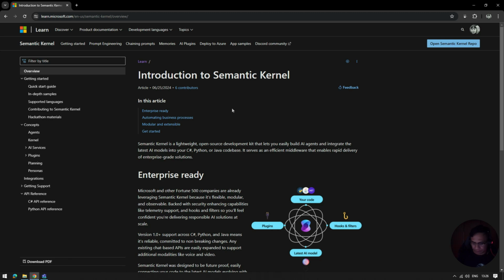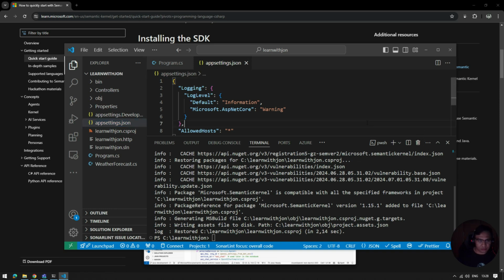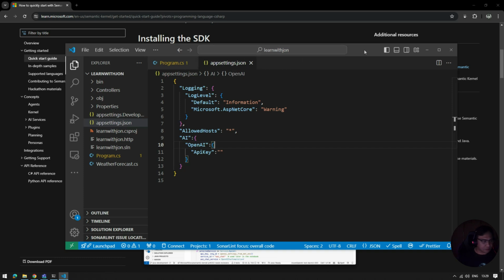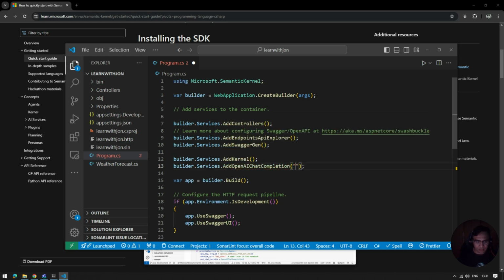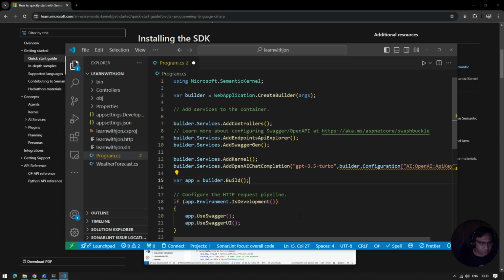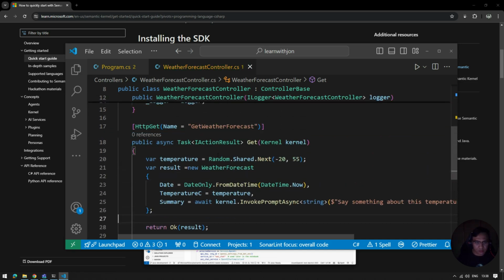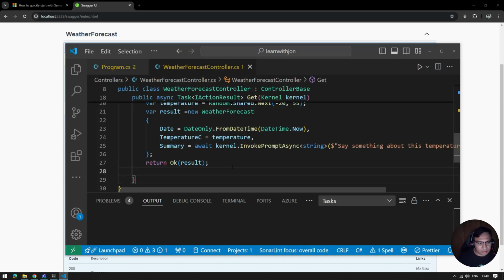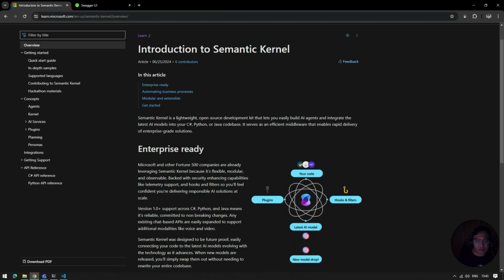Building Generative AI apps with .NET and Semantic Kernel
This is my first time testing and building an AI application and I find it not that hard to do, especially using this Semantic Kernel. If you want to know more about this, visit Microsoft Learn.

0:00 Intro
0:47 Create Dotnet project
1:54 Add Semantic Kernel package
2:34 Update appsettings.json
3:51 Update Program.cs and add middlewares
6:51 Update Weatherforecast controller
9:16 Add Semantic kernel InvokePromptAsync method
11:51 Test the Get Http request
12:20 Add POST http request
13:58 Test and search something like my name "Ryan Niño Dizon" :)

Semantic Kernel is a lightweight, open-source development kit that lets you easily build AI agents and integrate the latest AI models into your C#, Python, or Java codebase. It serves as an efficient middleware that enables rapid delivery of enterprise-grade solutions.